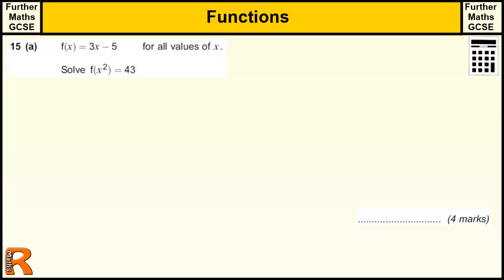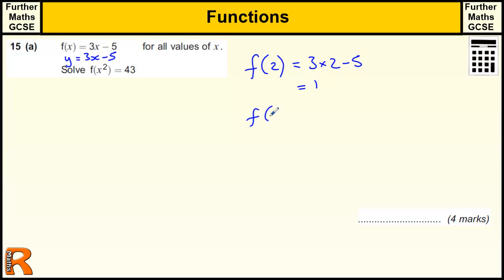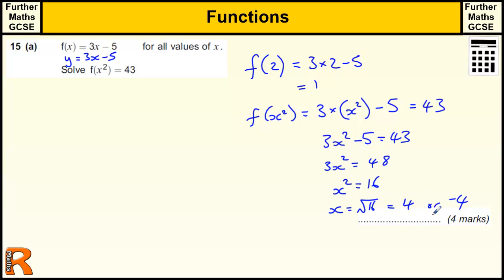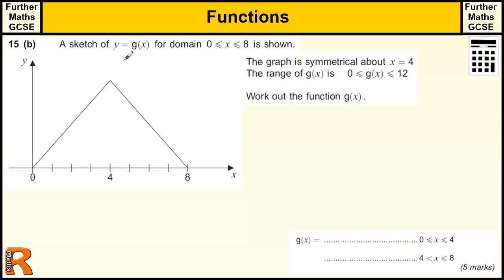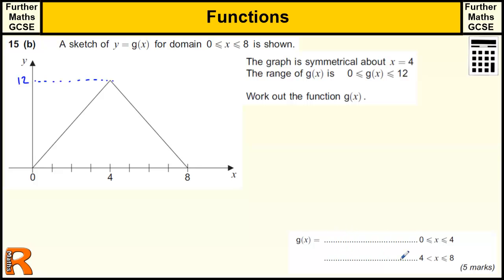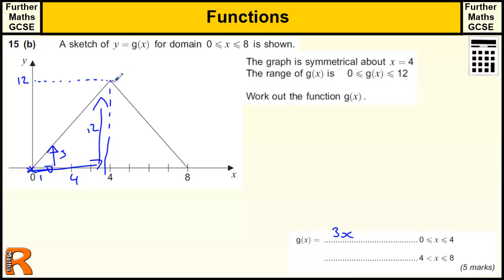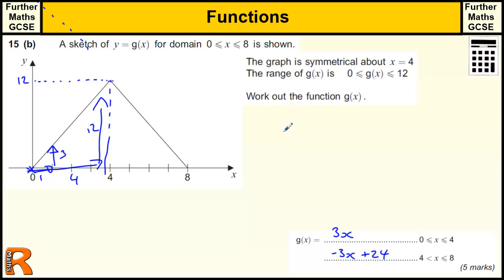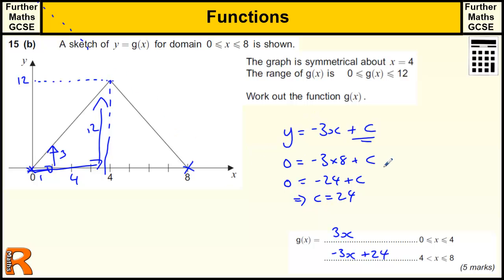Function notation GCSE Further Maths revision Exam paper practice & help